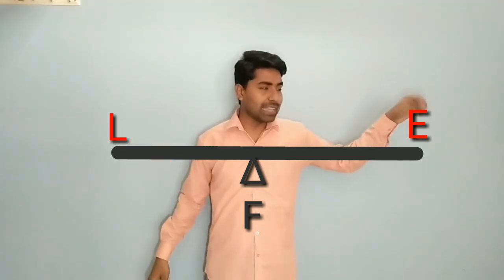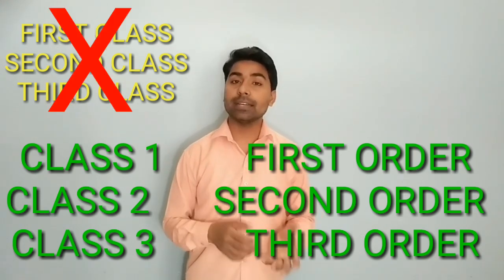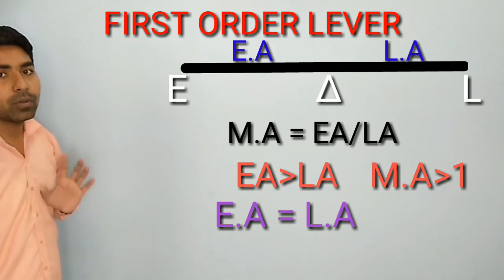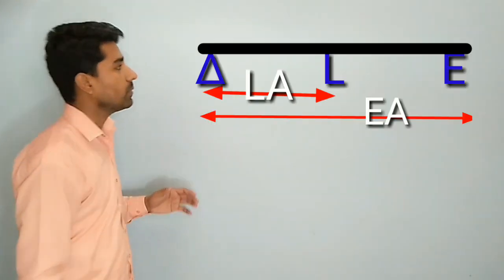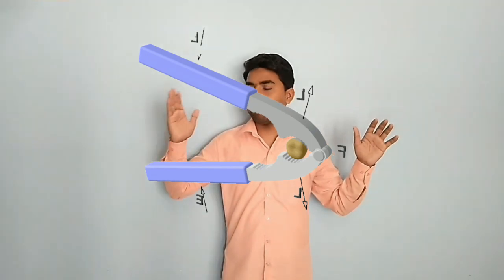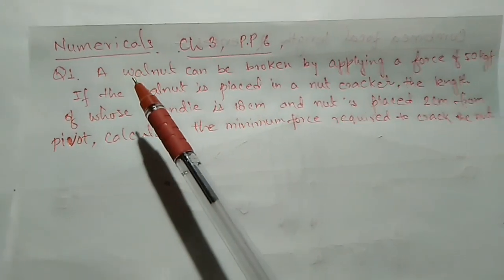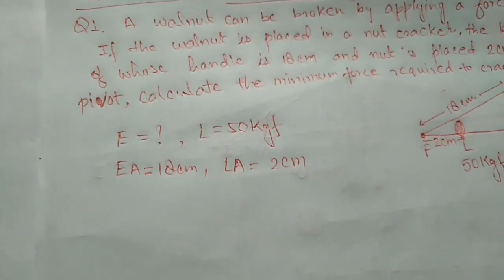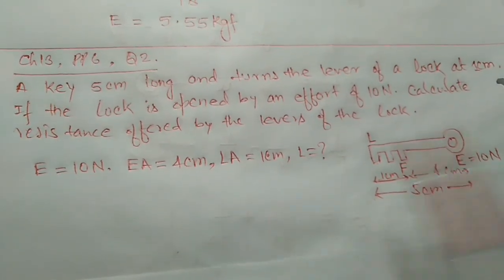LEVER || CH3 MACHINE|| PART 2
LEVER AND ITS TYPE